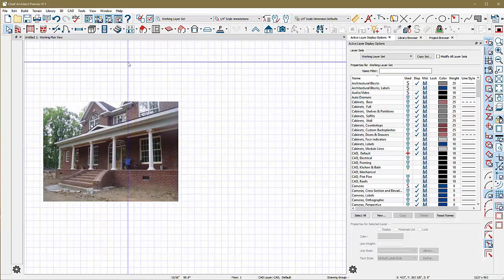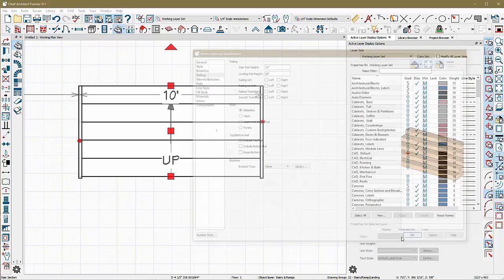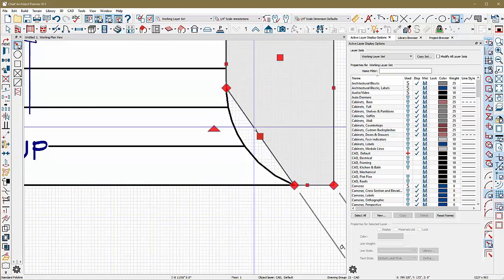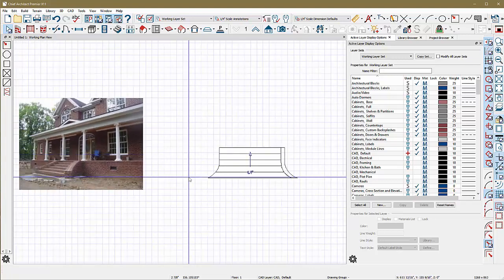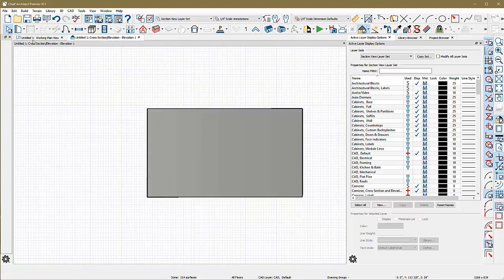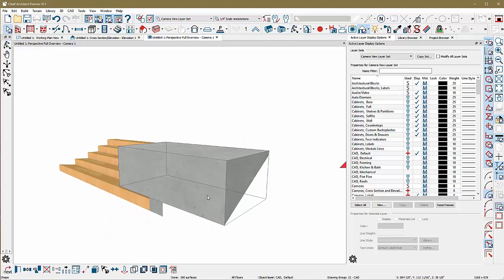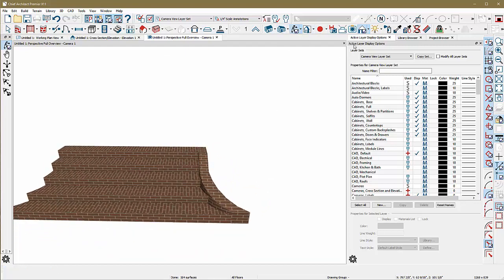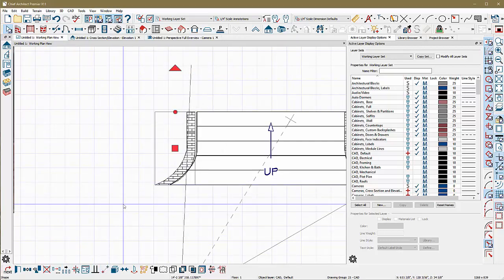CHIEFTUTOR.com // Shape Polylines in any Direction in Chief Architect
CHIEFTUTOR.com // Shape Polylines in any Direction in Chief Architect.  Join ChiefTutor.com Today and get Hundreds of training videos and symbols to make your home models POP..
This video walks you through how to shape a polyline to a curve and a slope.